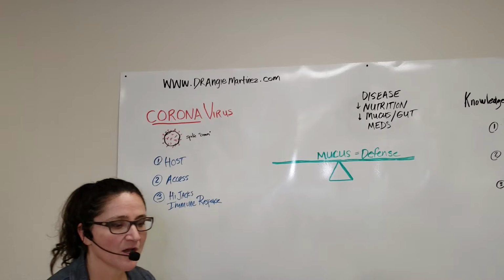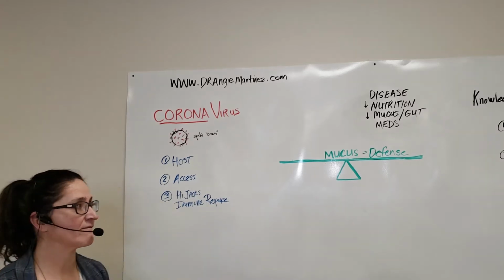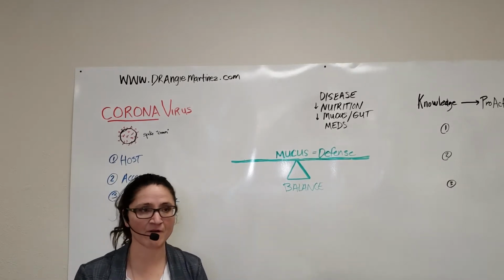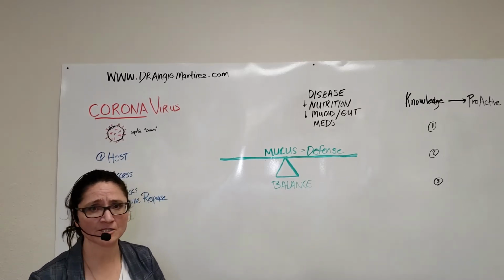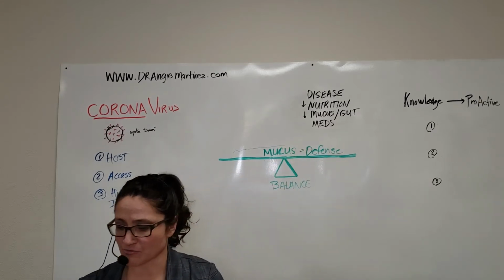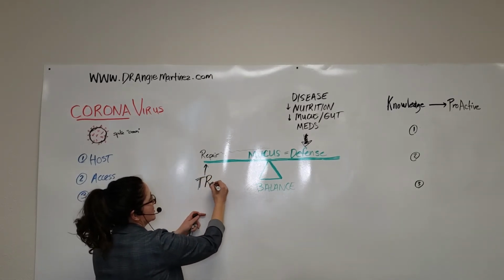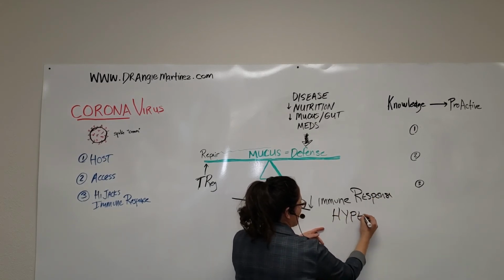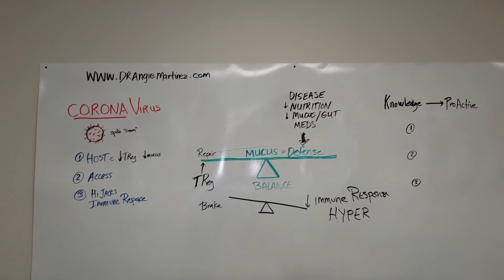Part 1 Corona infection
Review mechanism of infection
Part 2